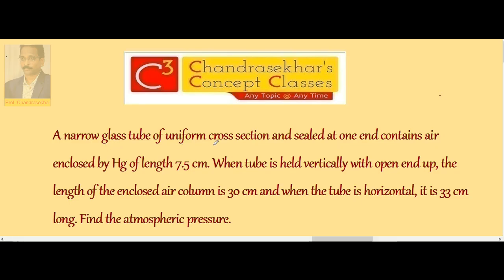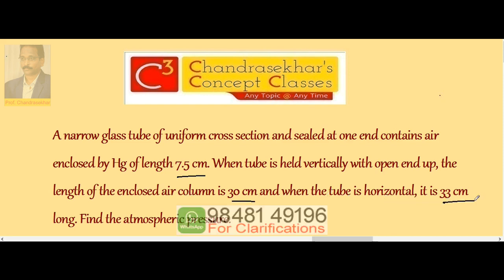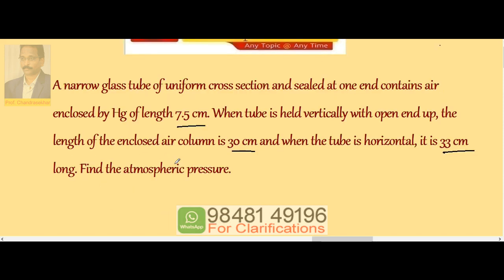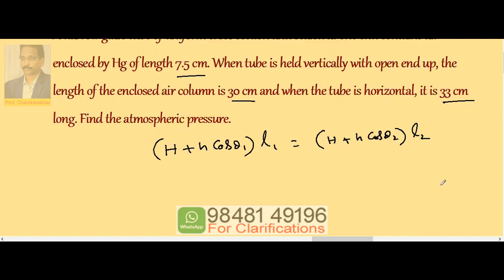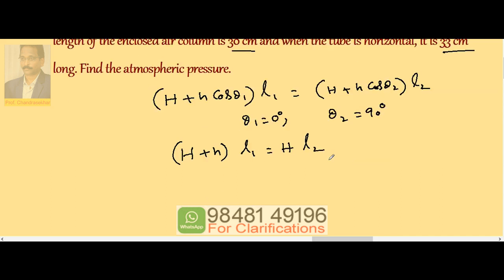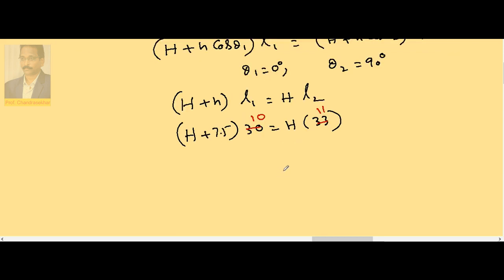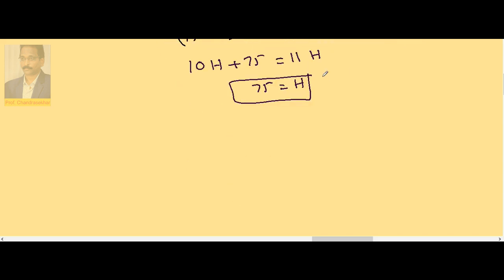4 Quill tube 1.2 | Thermal Expansions – Gases | Inter (+1) 1st Year Physics